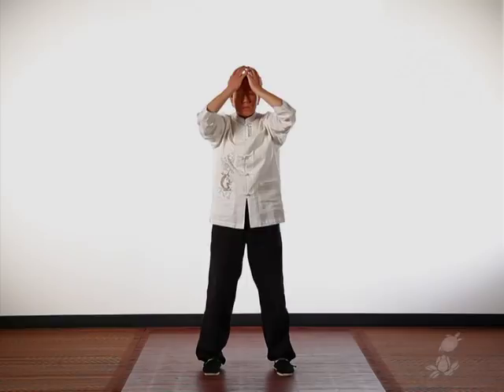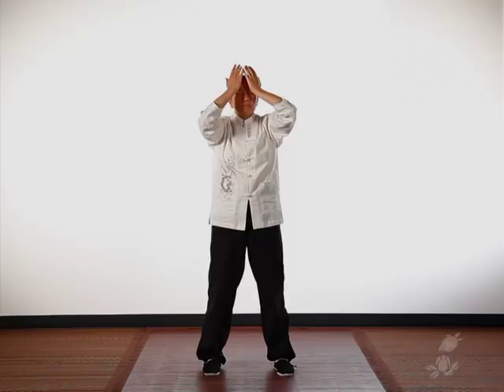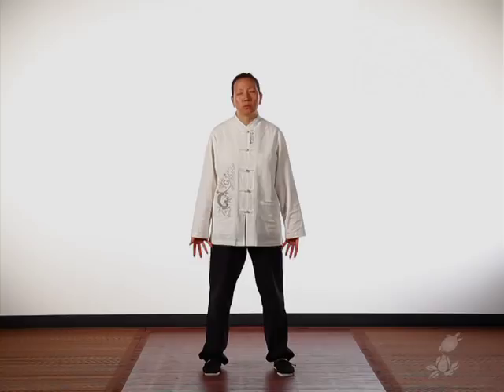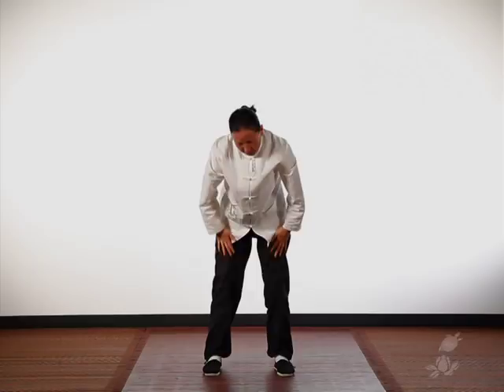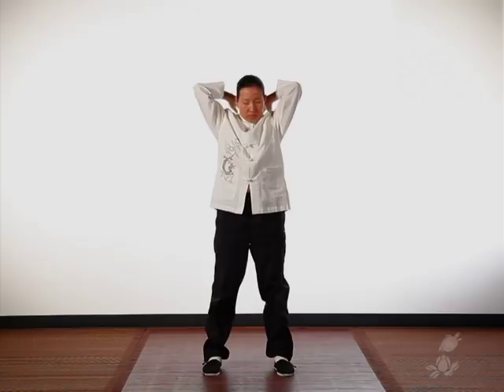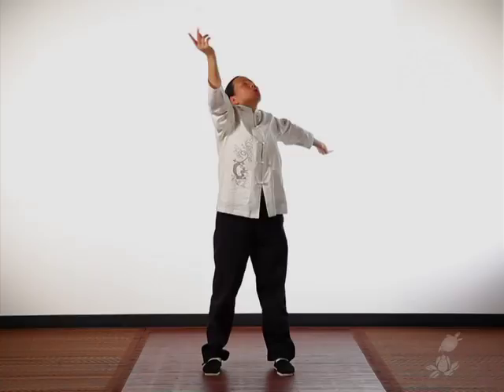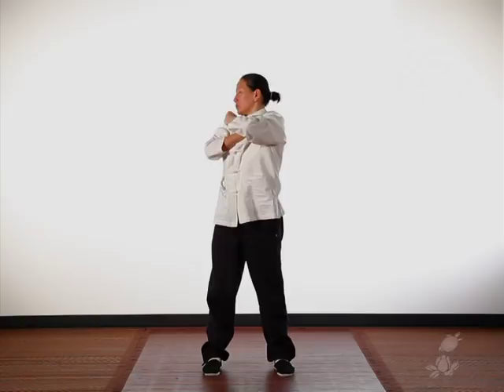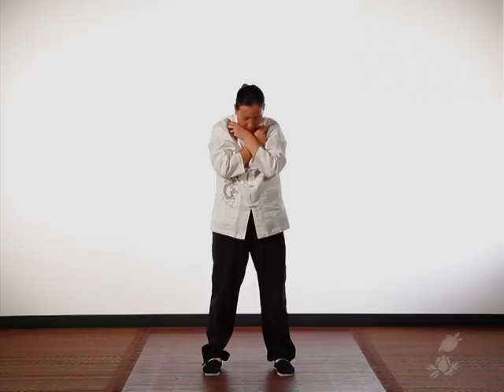Immune Boost Qigong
Immune Boost Qigong routines stimulate the function of the Lungs and activate the Yang Qi in order to circulate the Wei Qi (defensive Qi). Performing these self-healing routines enable you to administer your own  "Qigong Flu Shot" for defensive help in the upcoming cold & flu season.

Immune Boost Qigong theory and routines from the LIng Gui International Healing Qigong School, demonstrated  by Master Liu He.

Master Liu He comes from a family of distinguished healers. Her grandfather treated the Last Emperor of China. Liu He began learning Qigong at four years of age from her grandfather and when she was nine, recognizing her high level of consciousness, he decided to break with the males-only tradition and train Liu He to become a Qigong master.